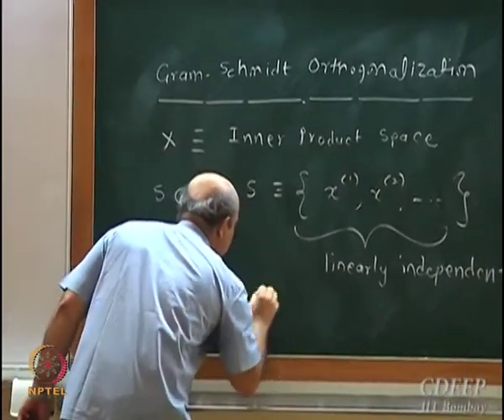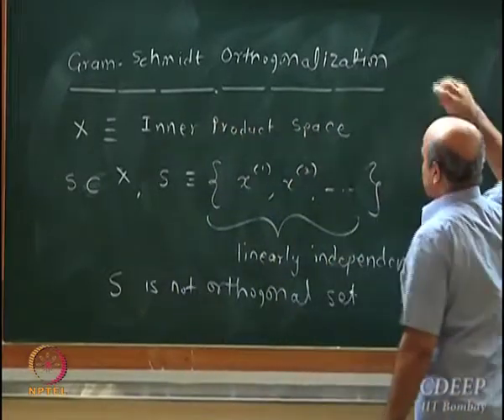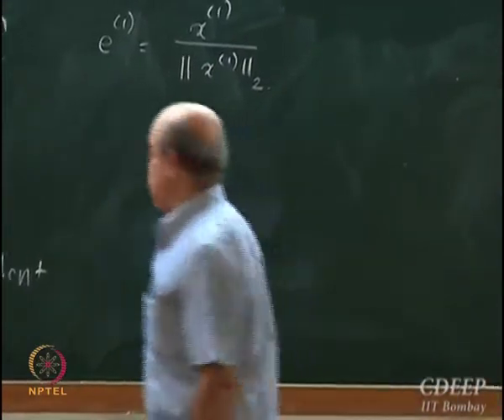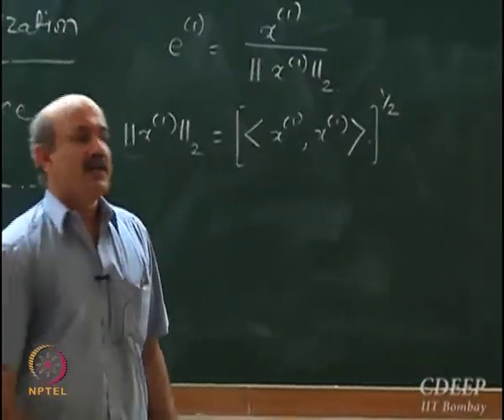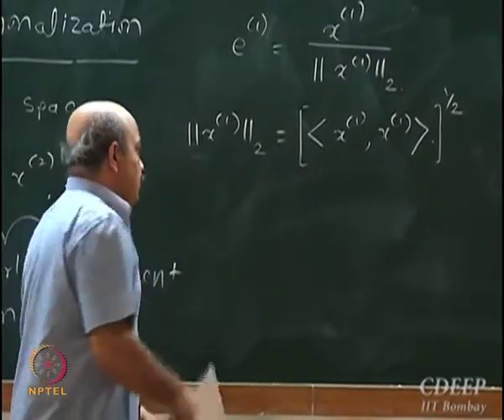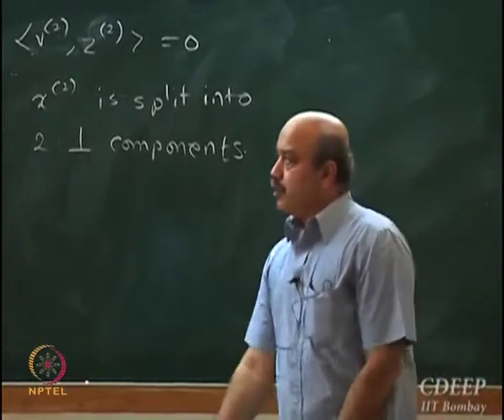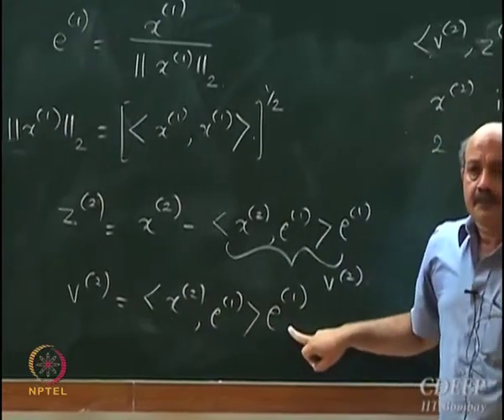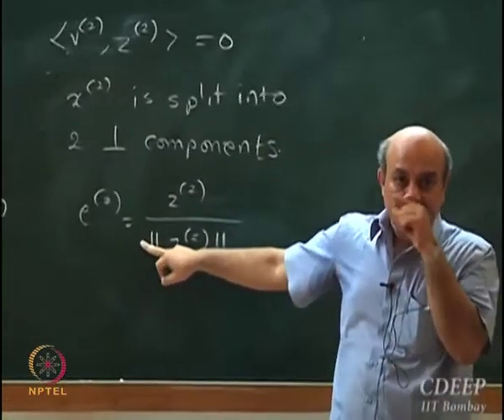Mod-01 Lec-08 Gram-Schmidt Process and Generation of Orthogonal Sets